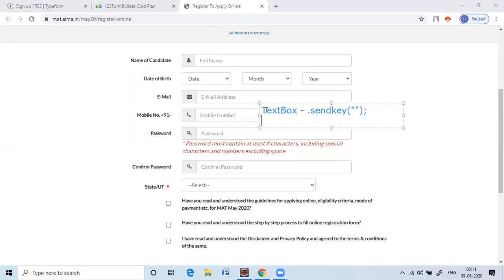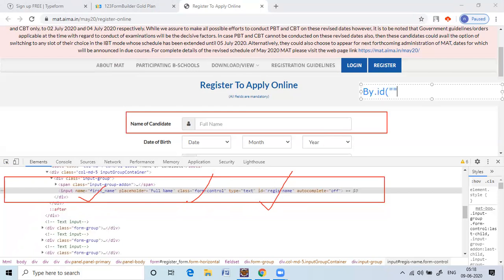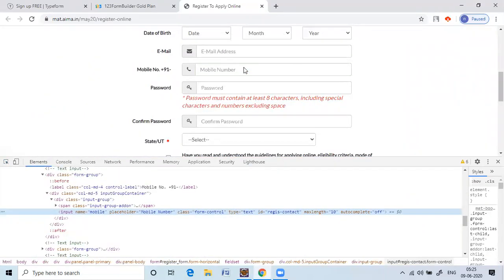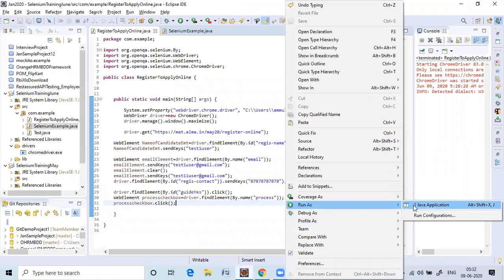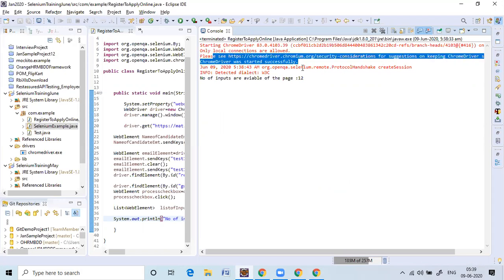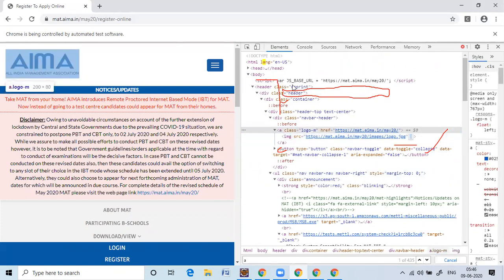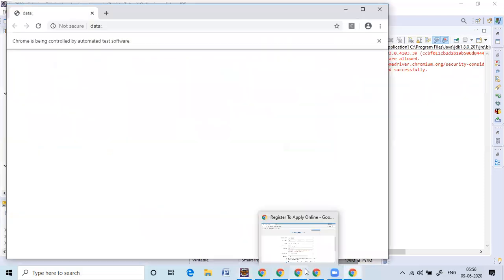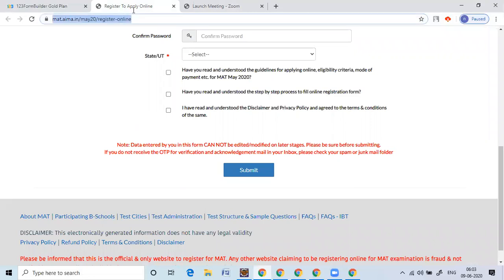Session 03 Filling Registration form using Selenium